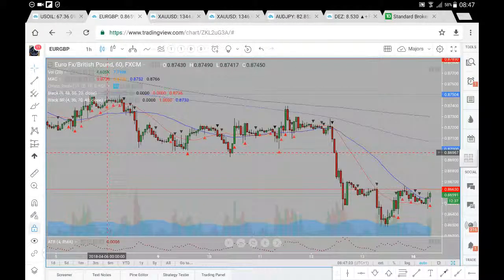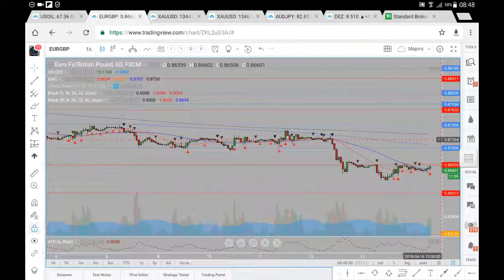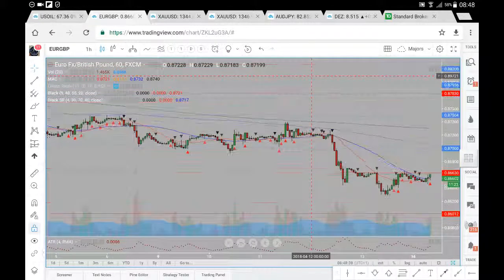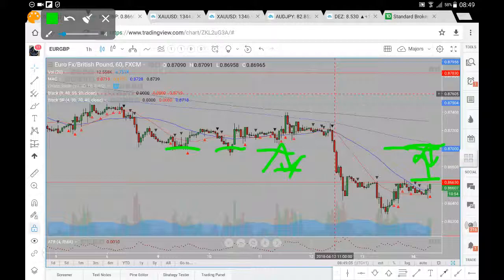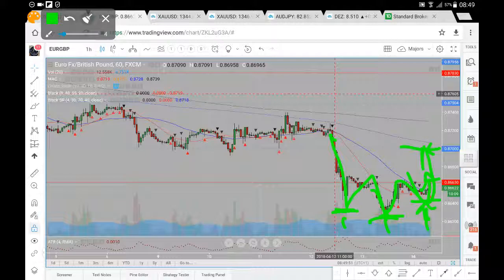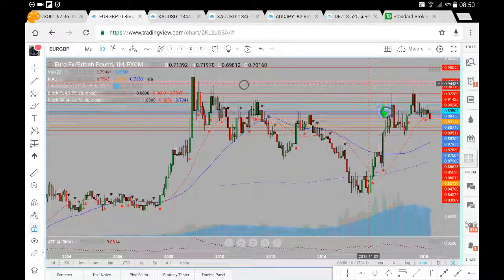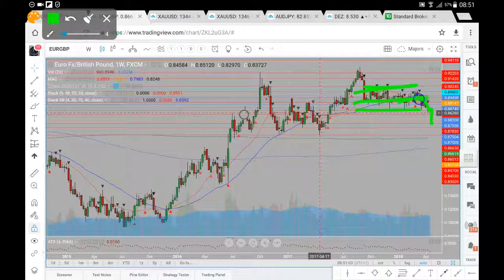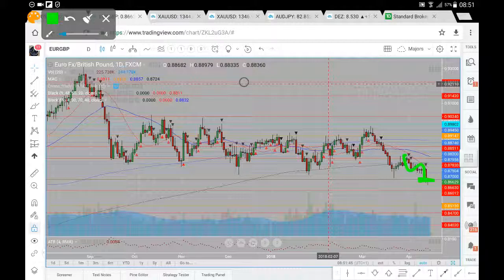EURGBP Analysis 16 04 18 April 16th (commentary, not advice)